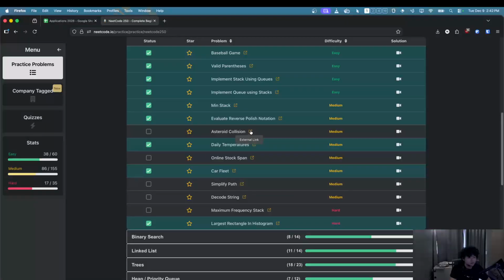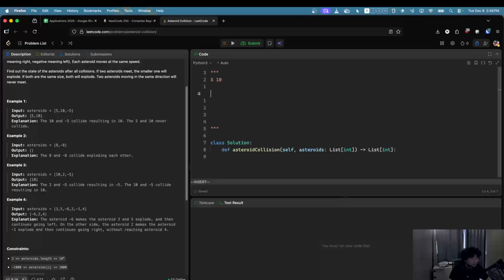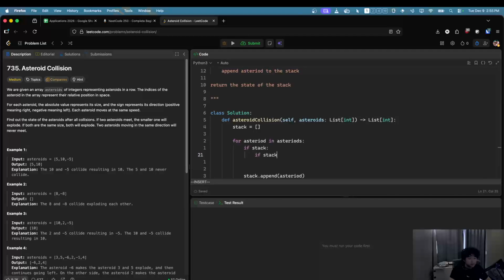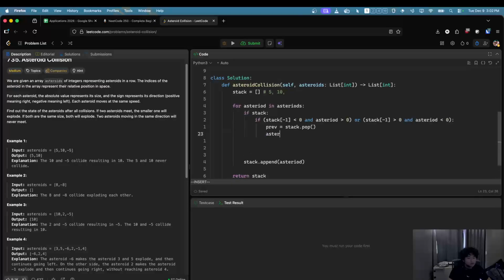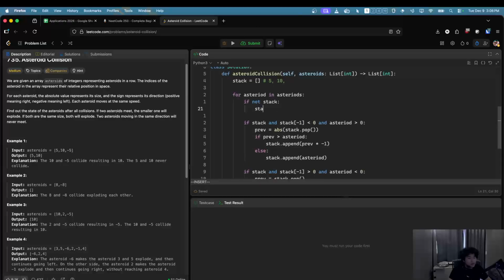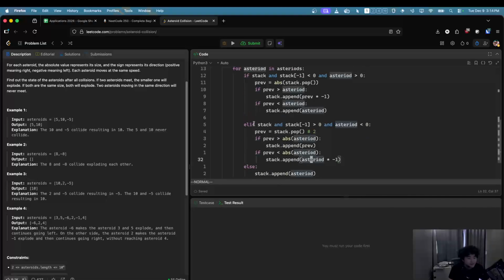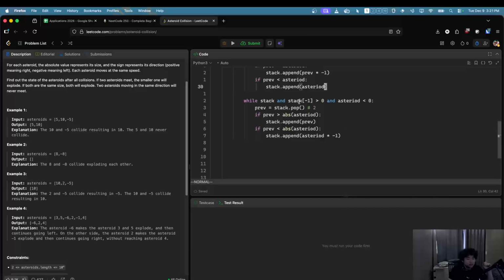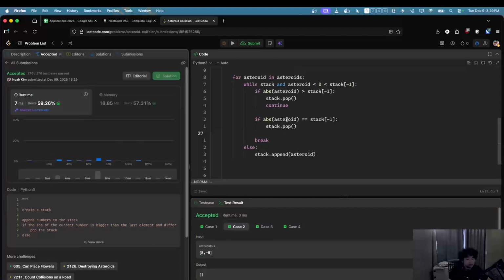programming everyday until I graduate college | day 335